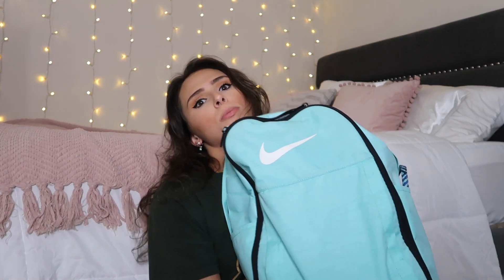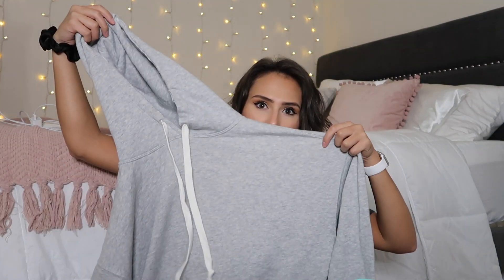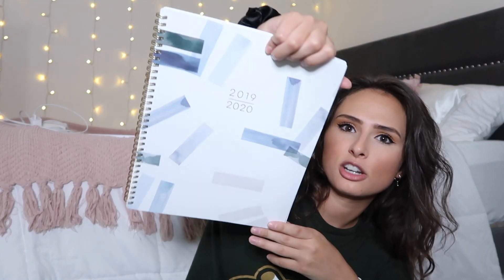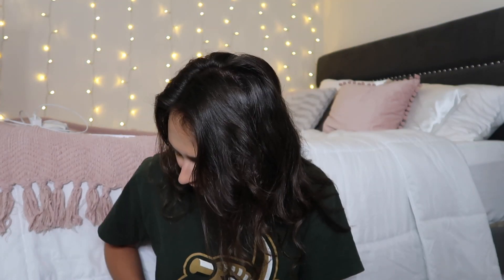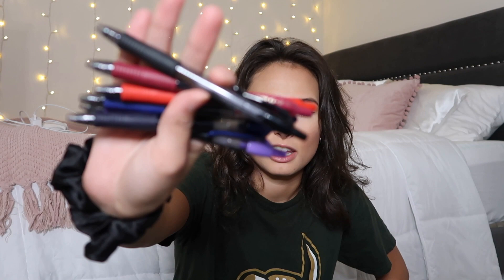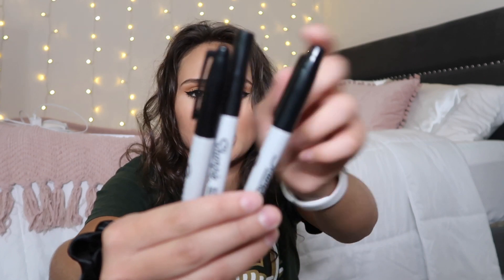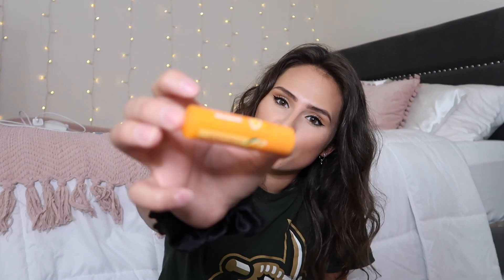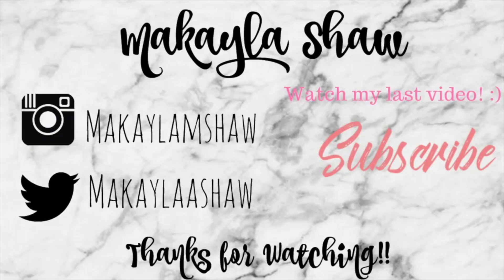WHAT'S IN MY COLLEGE BACKPACK?! | UNC CHARLOTTE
"What time I am afraid, I will trust in thee." (Psalms 56:3 KJV)

Hey everybody!! I hope your day is going fantastic so far! Today's video is my "what's in my college backpack" video, and I hope that you will enjoy!

xoxo,

Makayla Marie